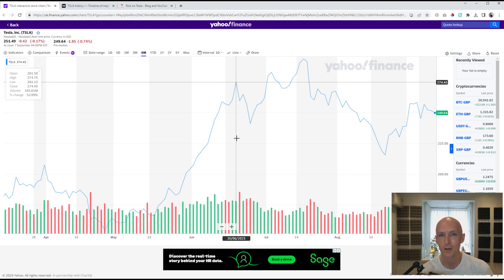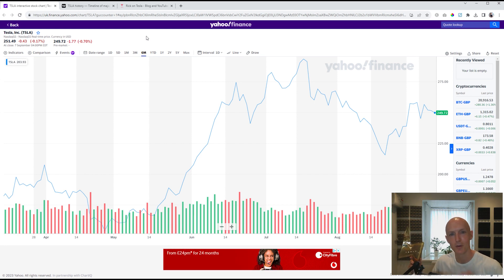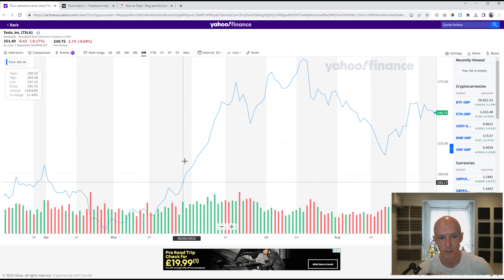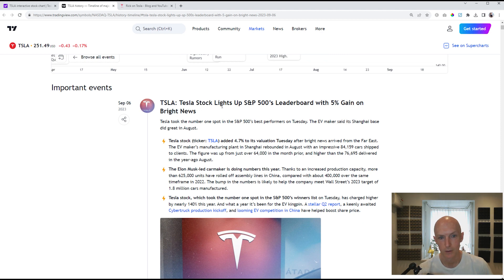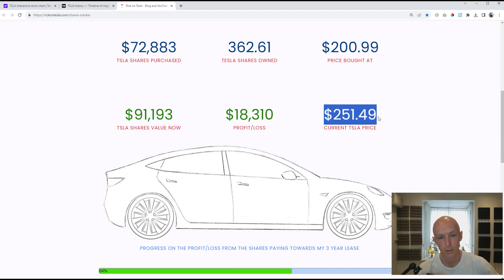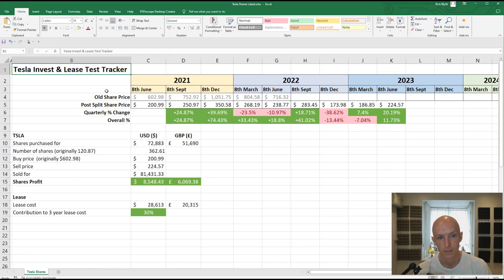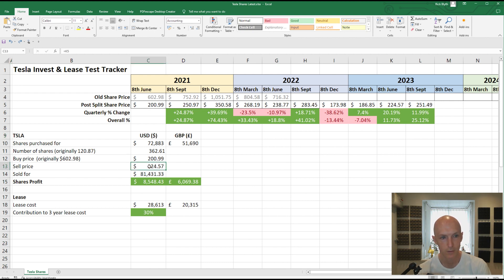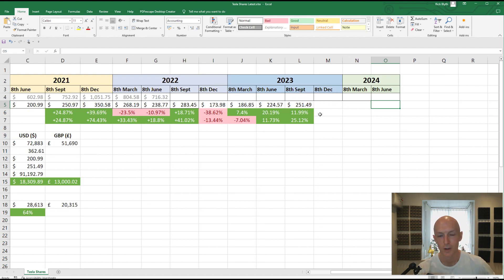Tesla Invest & Lease Test - Update #9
Having a £50,000+ Tesla sat on the drive, depreciating in value each and every day is not a wise investment in my eyes. There is an opportunity cost of having all the money tied up in a depreciating asset. So, my plan is instead of buying a Tesla Model 3, instead I'm going to invest that money into Tesla (TSLA) shares and lease my Model 3 instead over a 3 year period. The plan is to hold these for at least the period of the lease (3 years) but I think there's still plenty of scope for growth beyond that 🤞

The TSLA share price has rocketed over the last couple of years. So much so that if in 2019, instead of buying a Teslas outright, if you'd have put that money into Tesla shares, you could have bought 10 Teslas two short years later. Perhaps, a lot of the steep growth has already happened but looking at the future roadmap and investing for the long term, I can't help but feel that it's worth a punt on Tesla shares rather than buying outright.

So, I put my money where my mouth is instead of buying a Tesla outright, on the 8th June 2021 I bought a Model 3's worth of Tesla shares with the plan to hold on to them for three years and leased my Tesla instead and here's the first update video on the progress of the experiment!